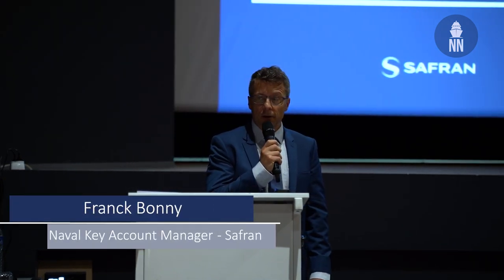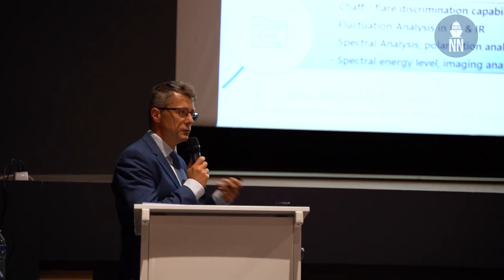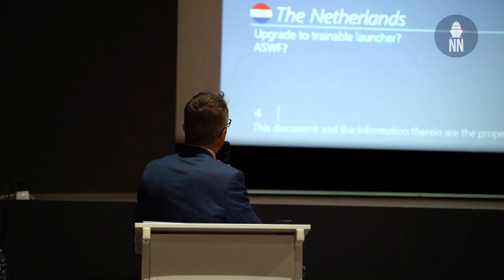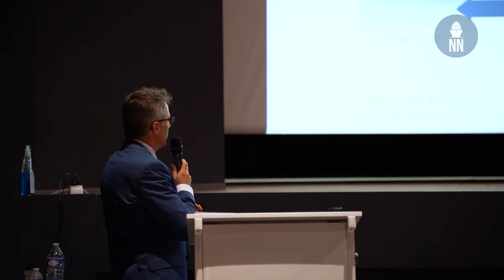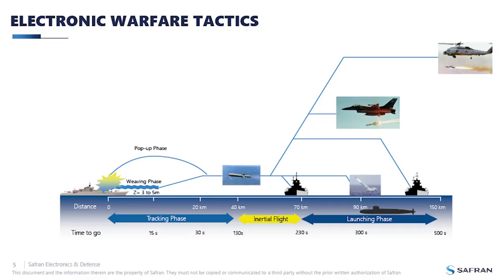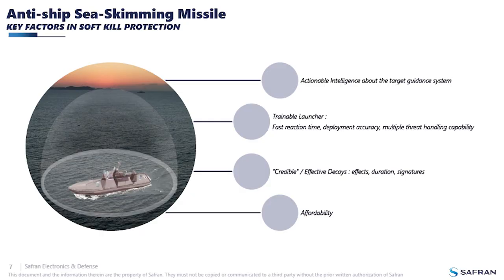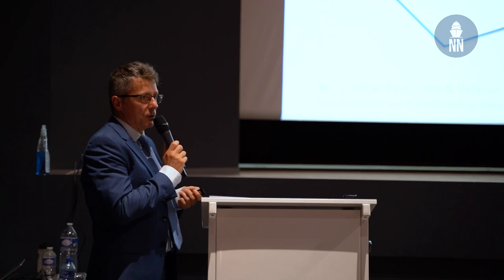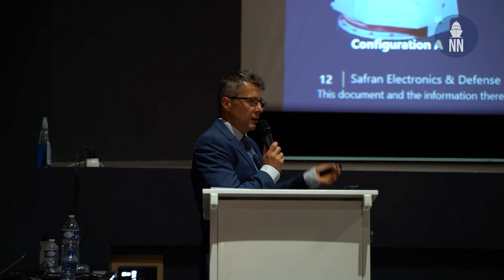Naval Electronic Warfare: Briefing by Safran Electronics & Defense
Briefing on Naval Electronic Warfare (EW) by Franck Bonny, Naval Key Account Manager at Safran Electronics & Defense.

Mr. Bonny introduces the decoy launchers designed and produced by the company:
- The NGDS two-axis launcher
- The DAGAIE one-axis launcher

Safran has been developing decoy launchers for over 40 years with over 20 navies fitted with its systems today.

NGDS can employ RF and IR decoys, Active Offboard Decoy (AOD), Anti-Torpedo Decoy (ATD) and/or jammer, deployed at short, medium or long range.